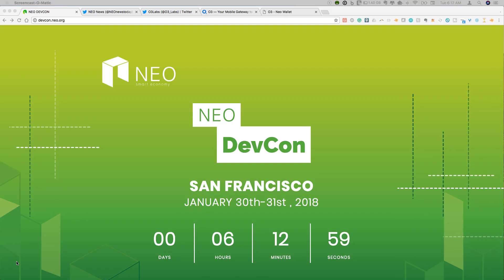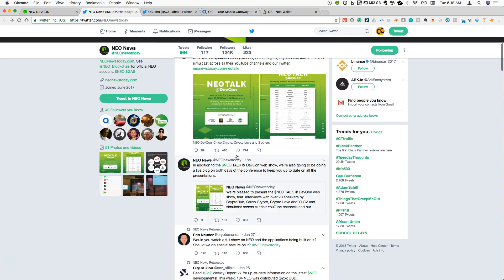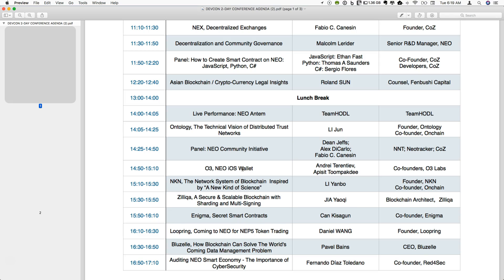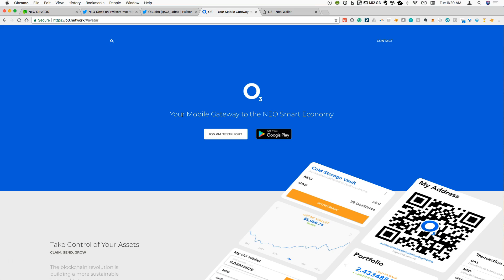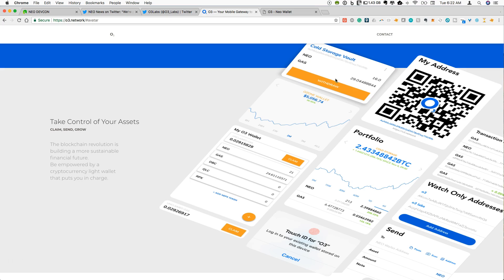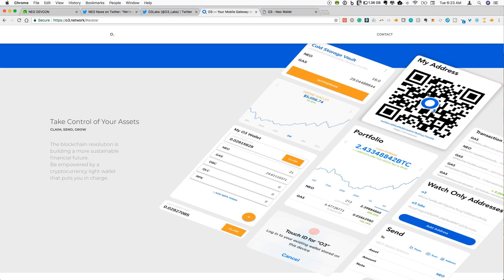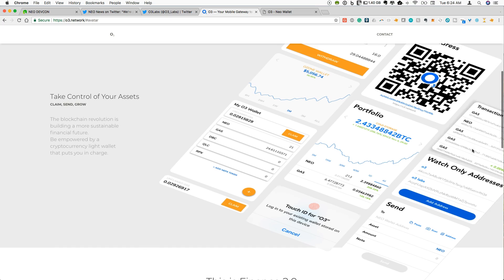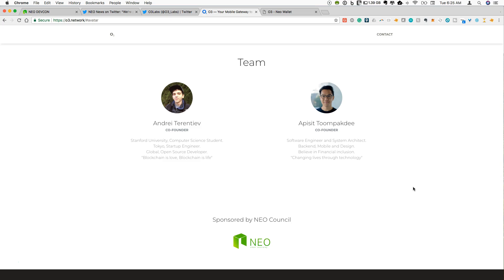O3 mobile wallet for iOS and Google Play | NEO DevCon kicks off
NEO DevCon kicks off today! O3 mobile wallet for iOS and Google Play for NEO and NEP-5 tokens.